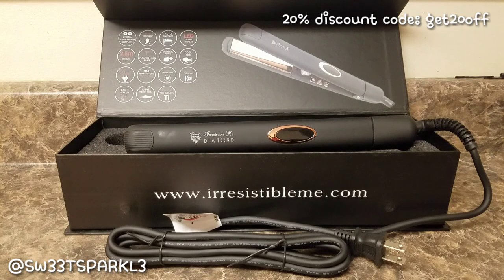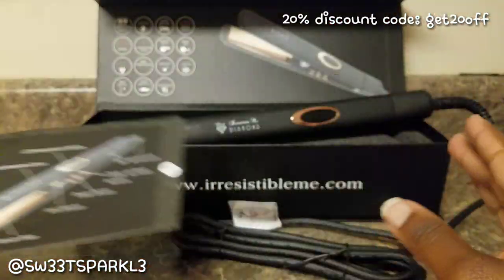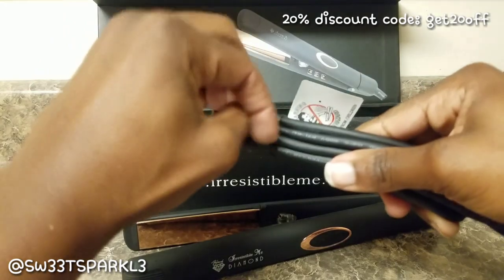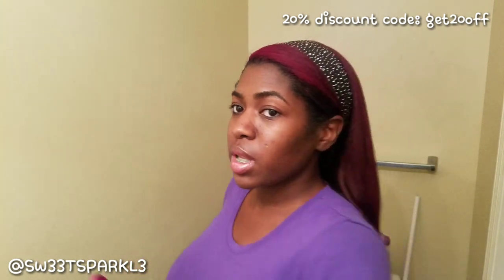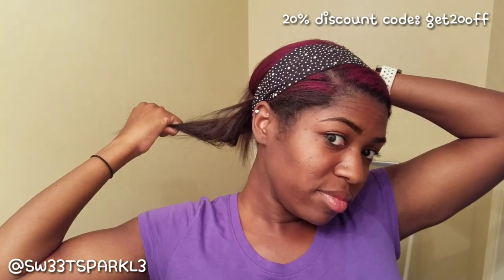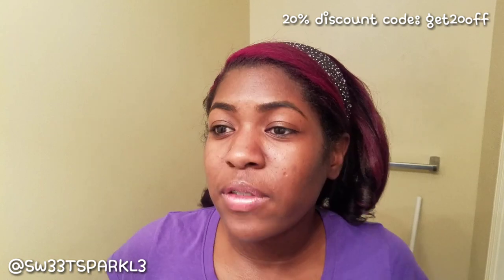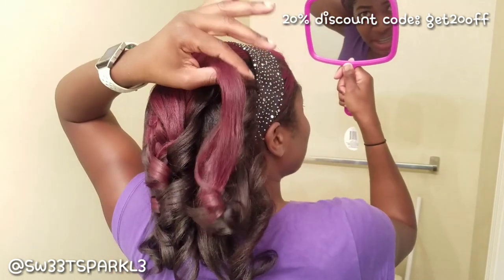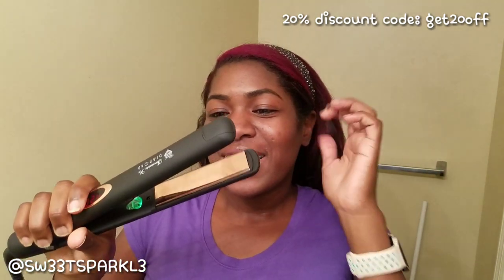Irresistible Me Black Diamond Infrared Hair Straightener Flat Iron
Code will not work on Amazon link though, only the link above.

This is my first time ever curling my hair with a flat iron so it's gonna take a bit more practice. Demo starts at 7:20.

DETAILS
Latest-generation Infrared Digital Styling Iron featuring rose gold titanium coated plates that enhance its durability and heat transfer unlike conventional irons.

The negative ions emitted from the ionic generator seal in natural oils, moisture and color in the hair, giving you beautifully styled, frizz free, naturally shiny hair. The styling will last longer against air humidity and everyday stress.

In terms of quality, our hair straightener is up there with ghd and NuMe, but at a considerable smaller price tag.

ADVANTAGES

High tech plates that conduct uniform heat through each individual hair strand
Maintains the temperature constant throughout the styling session
Frizz free
No hair snagging
Precision and safety - steady grip and to avoid burning the fingers
Prevents accidental settings change
Perfect for international travelling
Excellent storage in its original box
Appropriate for different hair thicknesses

that the iron can glide through the hair smoothly, without pulling or breakage.

▪  Ionic Generator and Ion Booster – amplifies the effect of negative ion conditioning by increasing their release. Negative ion technology maintains moisture and eliminates frizz by sealing the hair’s cuticle while boosting shine

▪  Top-of-the-line microprocessor - it will automatically adjust to the supplied voltage so you can take it with you anywhere

▪  Turbo heat boosting – each time you pass your hair through the plates, the temperature goes down by 40F. This technology reduces the time needed to return to the optimal temperature to almost zero. Maintaining constant temperature throughout the styling session is a crucial aspect of a styling iron’s performance.

▪  Cool tips for a steady grip and to avoid burning the fingers

▪  Buttons on the inside of the flat iron to avoid accidental settings change

▪  Intelligent heat display – LED screen - temperature display in Celsius or Fahrenheit, depending on the supplied voltage

▪ Fast heating (450F/230C, up to 15 seconds)

▪  Auto shutoff in 30 minutes

▪  Lightweight with a 1'' floating plates

▪  360° swivel cord  that is 8ft. (2.5m) long

▪  Beautifully designed box with magnetic closing

Sparkle Nicole
1101 W 40th Street Unit 2466